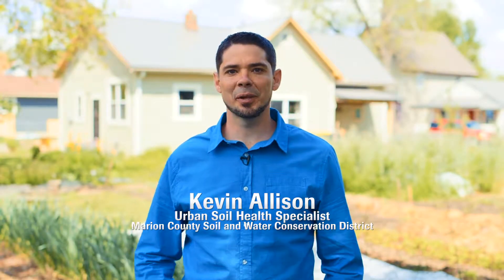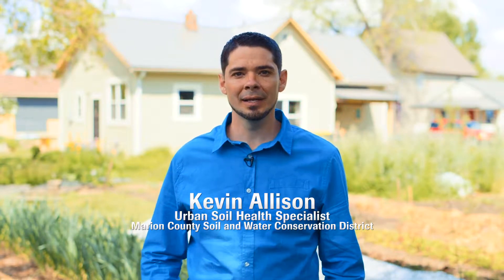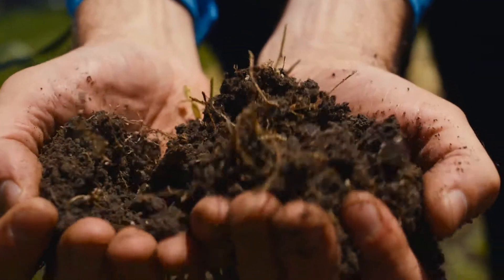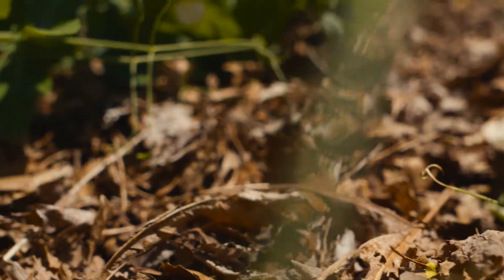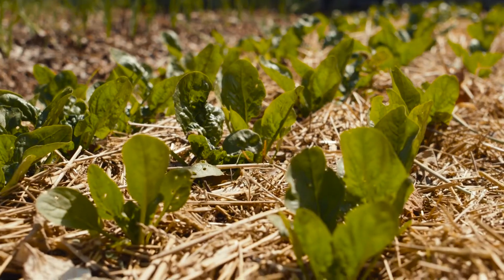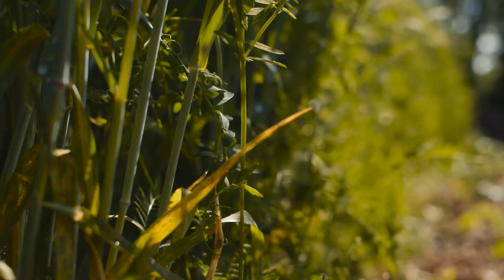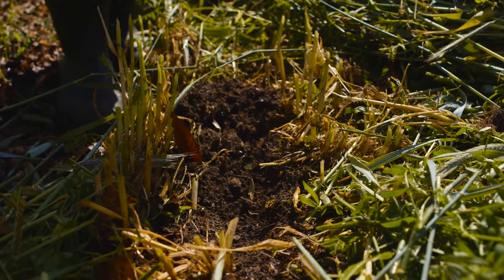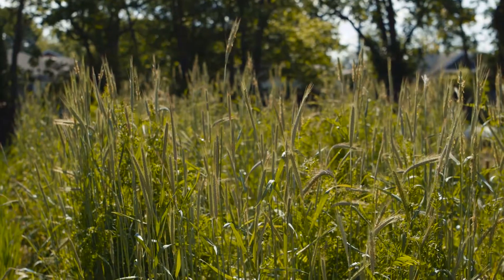Soil Health with Kevin Allison - Volume 2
Kevin Allison talks with urban farmers about why soil health is important to them.

Topics: Soil health, minimizing disturbance, maintaining the integrity of the soil, mimicking natural growing systems, cover cropping.